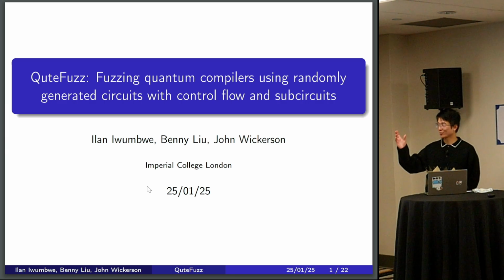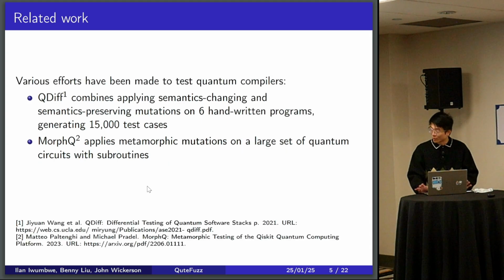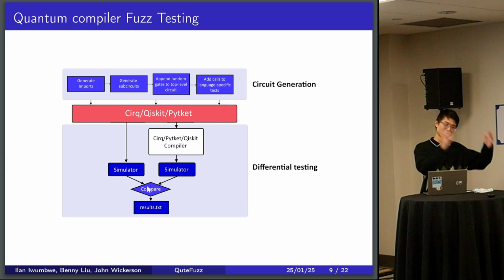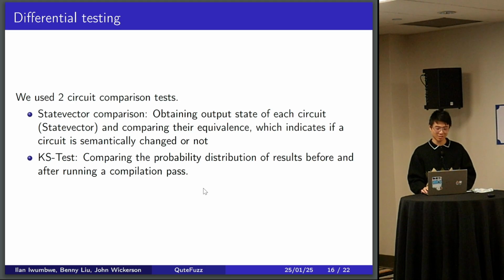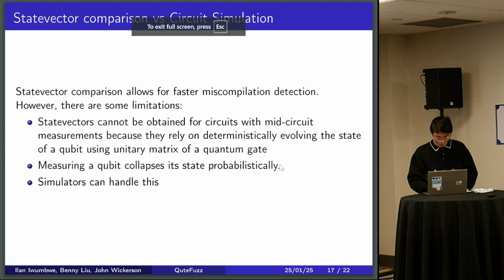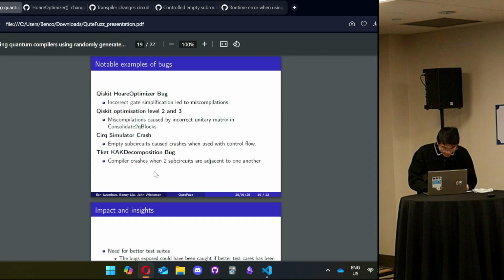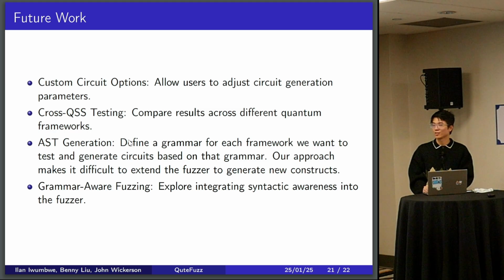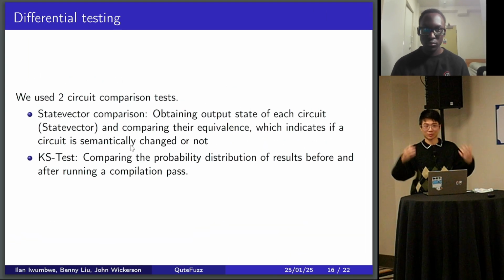[PLanQC'25] QuteFuzz: Fuzzing quantum compilers using randomly generated circuits with control(…)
QuteFuzz: Fuzzing quantum compilers using randomly generated circuits with control flow and subcircuits (Video, PLanQC 2025)
Ilan Iwumbwe, Benny Zong Liu, and John Wickerson
(Imperial College London; Imperial College London; Imperial College London)

Abstract: Recent advancements in quantum hardware have led to an increase in the number of quantum software stacks to allow developers to write, compile and run quantum programs. These quantum software stacks (QSS) are usually comprised of a high-level quantum programming language, a compiler to optimise quantum programs and convert them into quantum gate instructions, and a backend on which the program is run.
Despite these advancements, quantum processors are still in the Noisy Intermediate-Scale Quantum (NISQ) era, characterized by a limited number of logical qubits that are susceptible to noise that corrupts the state of the qubits. Therefore, quantum compilers are heavily relied upon to produce optimised circuits that can produce reliable results, making the correctness even more crucial.
We introduce a tool for detecting quantum compiler bugs. Unlike other similar tools that have been developed over the past few years, notably QDiff, QuteFuzz generates random quantum programs with higher-level abstractions like subroutines, and more complex circuit-level manipulation like control flows (i.e if-else, switch), all with varying depths of nesting and a variety of gates. These new generation strategies combine to allow for a breadth of test cases not achieved before and thus exposing bugs in previously unseen areas.
Seventeen bugs, including unexpected compiler crashes and silent miscompilations, were found in simulators and compilers used by Pytket, Qiskit, and Cirq combined. Some of these bugs have been verified and fixed by their respective developers, although some remain unfixed but acknowledged. These findings suggest that there is great potential in fuzzing quantum compilers, especially through the random generation of quantum circuits using more complex circuit elements.